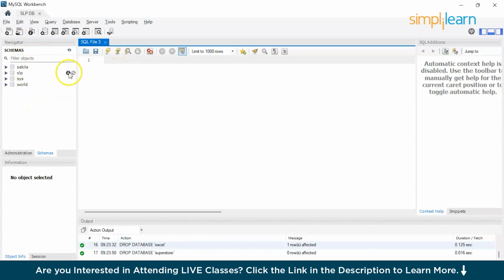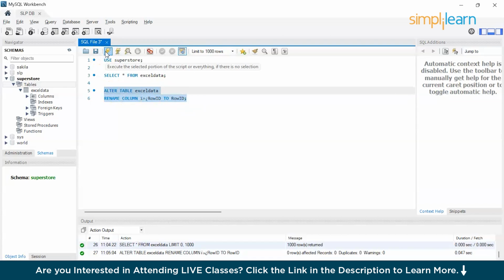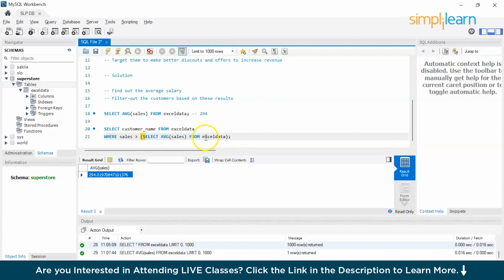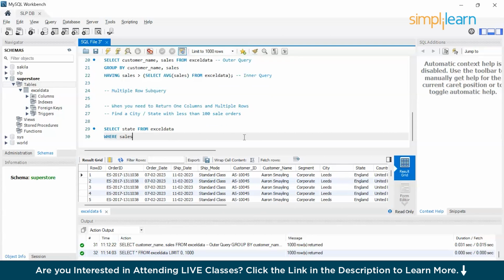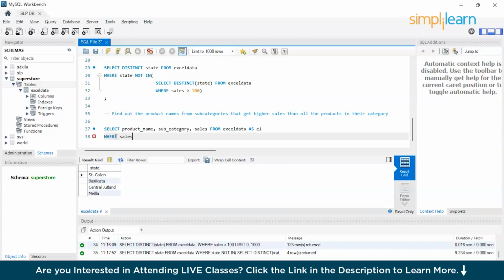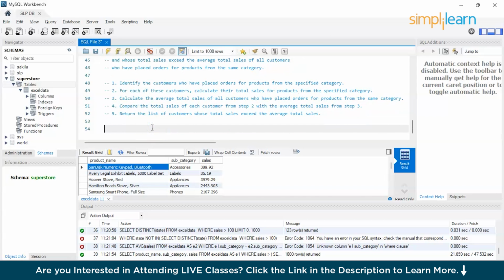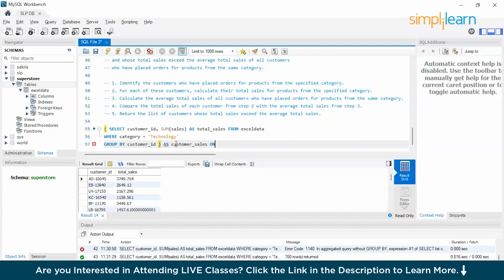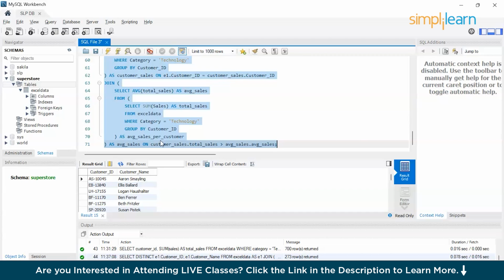Subquery In SQL | SQL Subquery Tutorial With Examples | Simplilearn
Subquery In SQL by simplilearn is dedicated to aspiring Data Analysts and SQL Developers to understand the fundamentals of the SQL Subqueries. This SQL Tutorial  for beginners will teah the types of SQL sub queries With Examples. This SQL Tutorial by Simplilearn will explain about how a subquery can be build along different keywords and clauses.
The SQL Subquery Tutorial With Examples by Simplilearn covers the following topics:

00:00:00 Introduction to Subquery In SQL
00:01:50 What is subquery in SQLLoad Data to MySQL Workbench
00:01:55Types of SubQueries in SQL
00:03:06 Excel Data loading in MySQLWorkbench
00:05:35 Alter Command in MySQL
00:06:54 Scalar SubQuery in SQL
00:11:16 Multirow SubQuery in SQL
00:18:10 Nested SubQuery in SQL

➡️ About SQL Certification Course
This SQL certification course gives you all of the information you need to successfully start working with SQL databases and make use of the database in your applications. Learn how to correctly structure your database, author efficient SQL statements and clauses, and manage your SQL database for scalable growth.

✅ Key Features
Covers basic to advanced SQL concepts
Self-paced learning modules to learn at your own pace
Hands-on projects for real-world application
Engaging learning experience featuring demo sessions and real-world examples
Industry-recognized certificate upon completion

✅ Skills Covered

- SQL
- Database Management System DBMS
- RealWorld Problem Solving
- MySQL
- Data Analysis